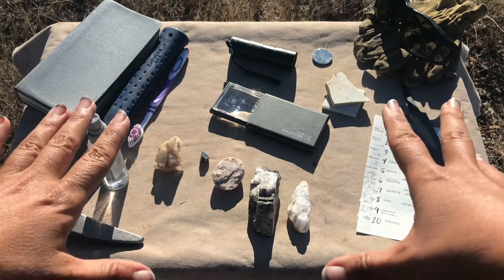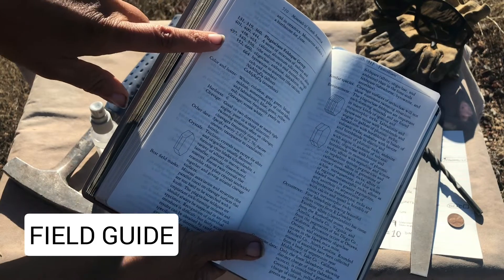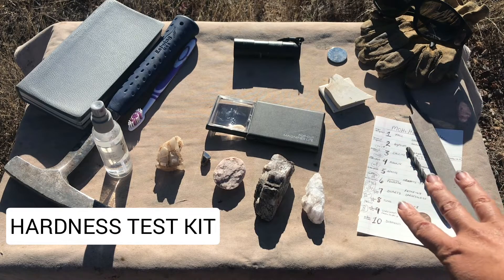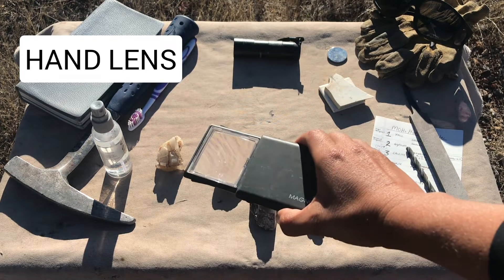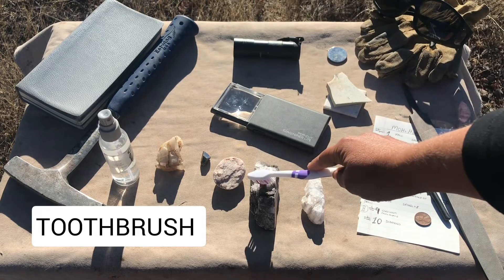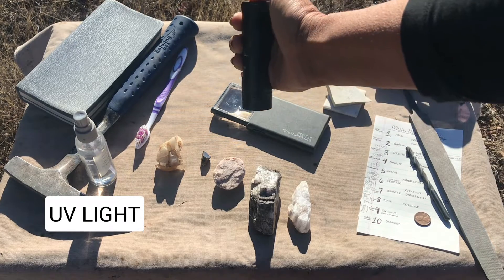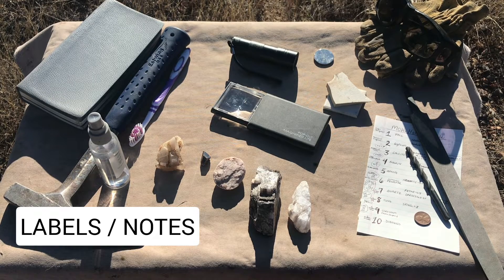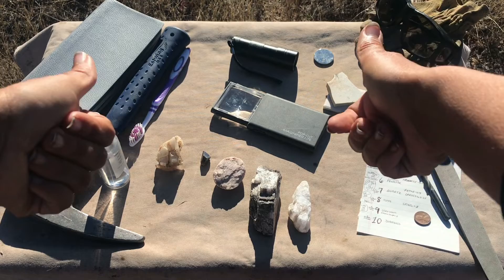Build Your Own Mineral ID Kit // Rockhound for Minerals & Crystals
Let's Go Geo - Build a Mineral ID Kit

To identify minerals & begin collecting you’ll want:

Mineral Field Guide Book
MOHs Hardness Scale Reference (sample minerals)
Samples  (Quartz, calcite, gypsum, )
Glass
Tile piece / Streak Plate
Hand Lens
Magnet
Toothbrush
Bottle of Water and/or Acid Diluted
Hammer
Fishing Tackle Box
Labels

Possibly: UV light, Geiger Counter

AMAZON LINKS TO PRODUCTS:

Mineral ID & Sample Kit (with streak plate, iron nail, lens, magnet, & 20 samples)

Mineral ID kit tools (cheap/basic, with no samples)

Mineral & Rock Samples Kit (with 75 samples & streak plate & lens inc.)

For Fun! Rock Bingo!

Mineral Samples (12)

Rock Hammer: